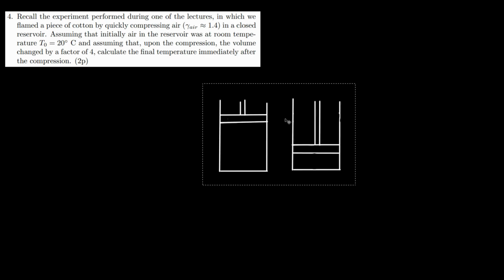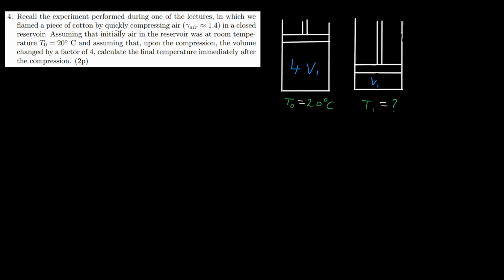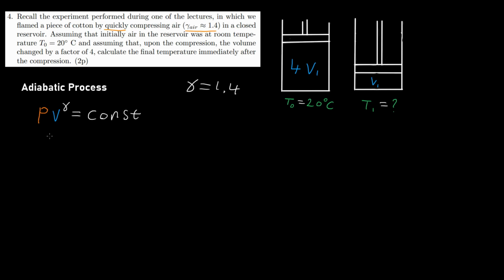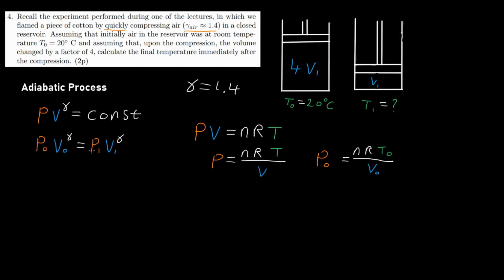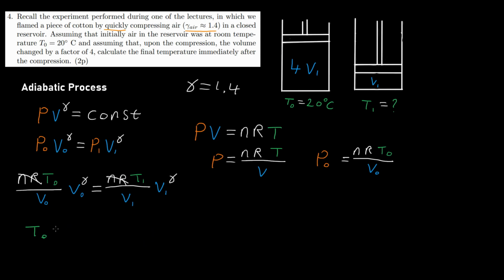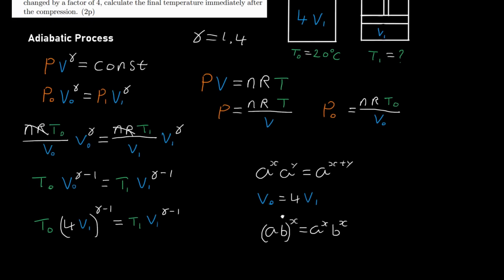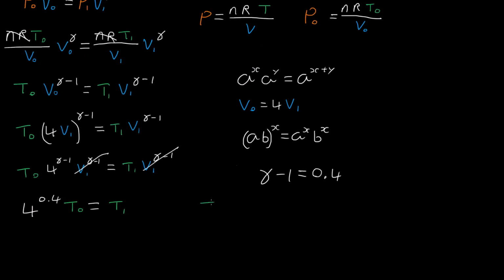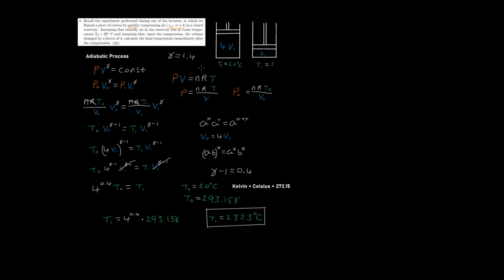Thermodynamics - Sheet 4, Question 4